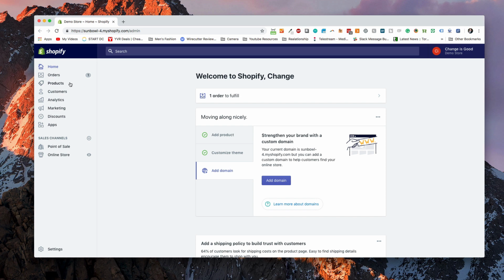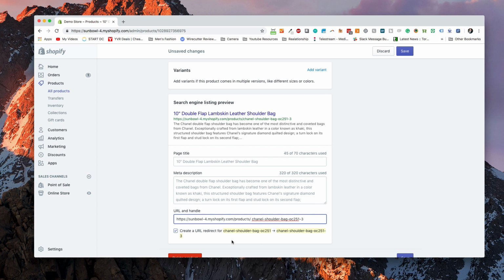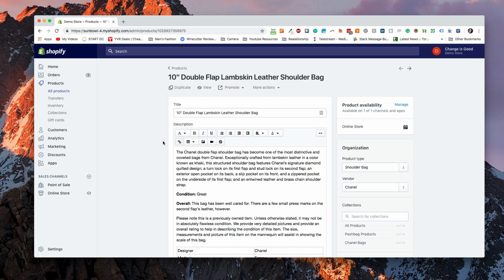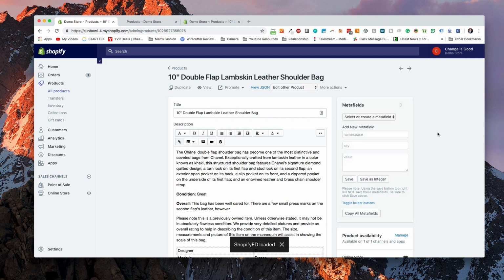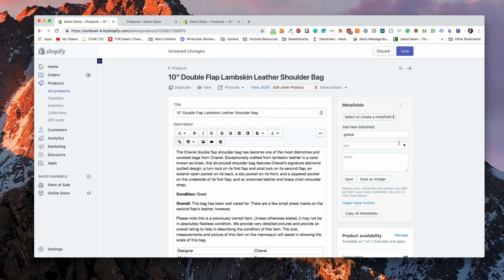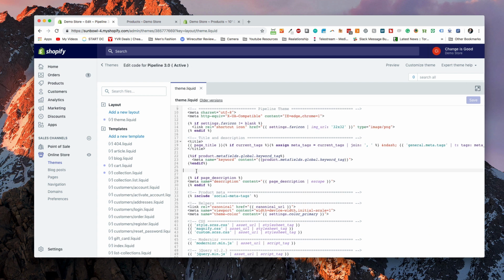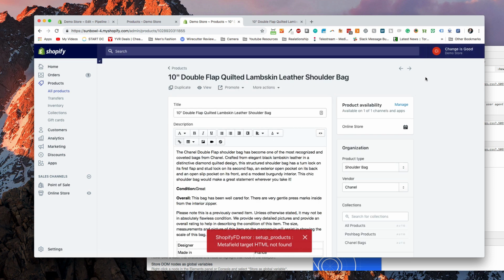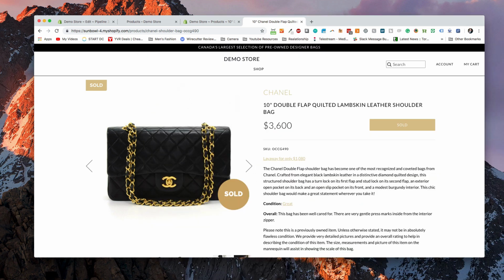Maximize SEO Keywords And Descriptions for Growth in 2019 | Shopify How To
How to add SEO descriptions and keywords to products, collections and pages within Shopify. This is an updated video on how to use Meta Fields to store your SEO keywords and display them on the page. I walk through how too update your template file to display them. For complete code and a full transcript go to howtoshopify.com

Too busy to do it yourself? Need additional guidance? No sweat! Sunbowl is always here to help.

to book a discovery call 🙂